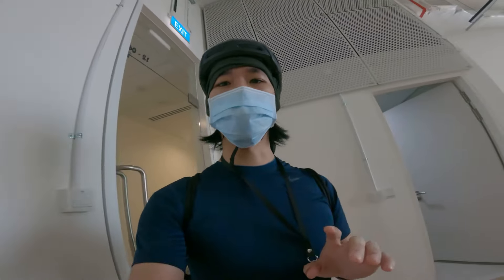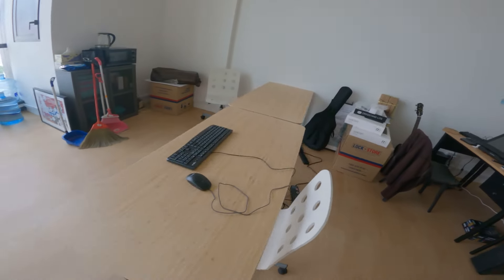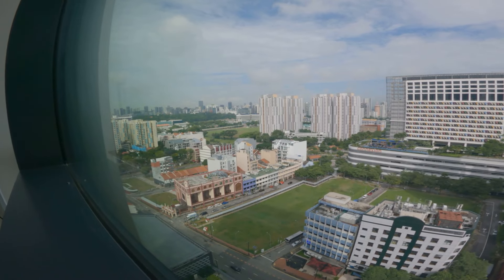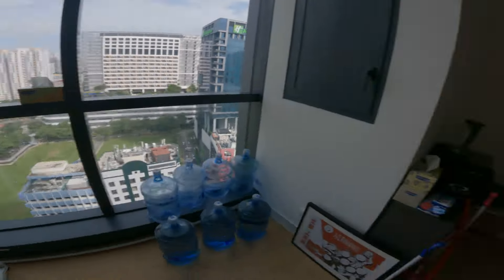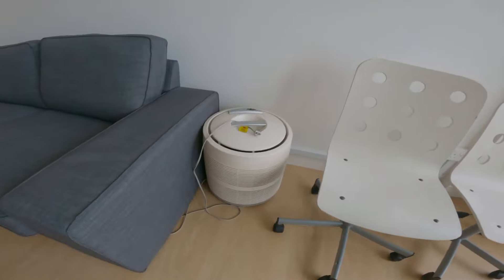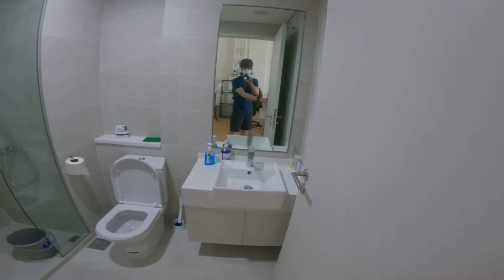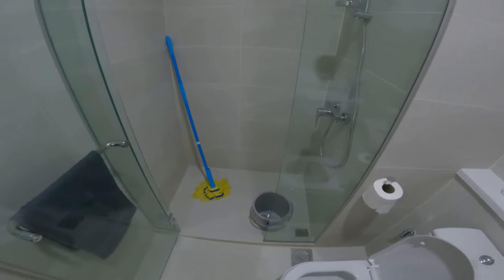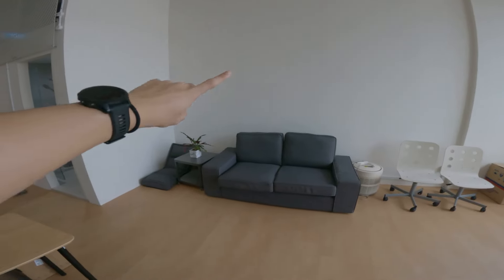Our new office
Sorry still quite messy and we have no internet yet but we don't have to deal with the neighbours lighting incense and leaking aircon units. Hooray!